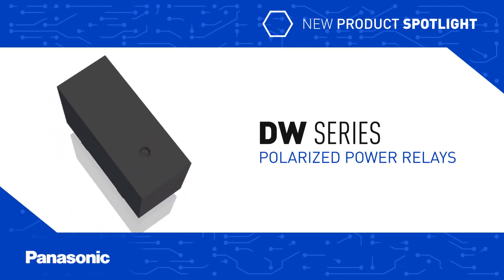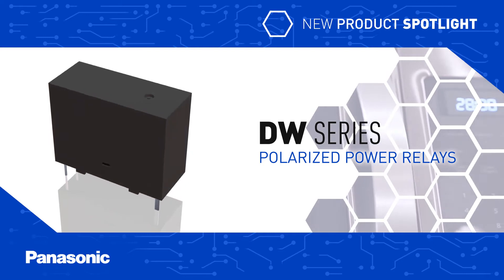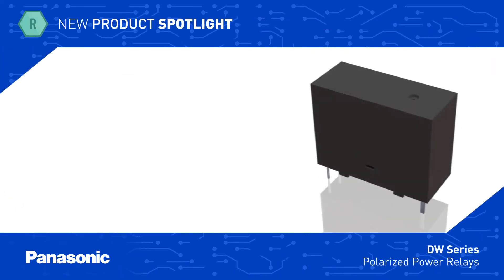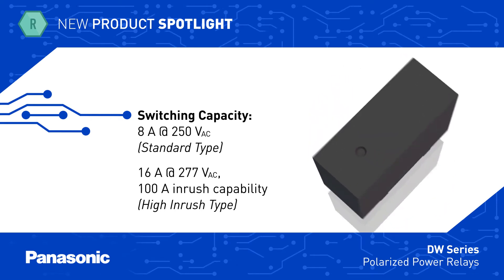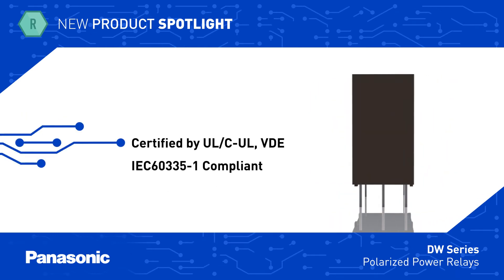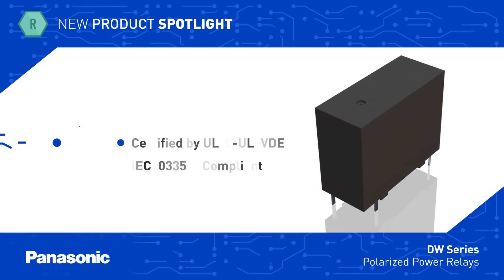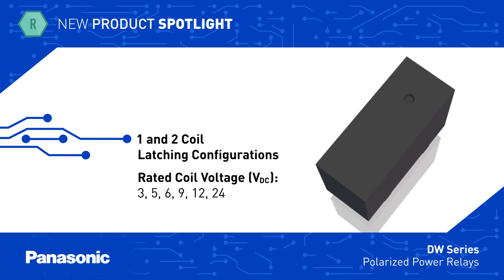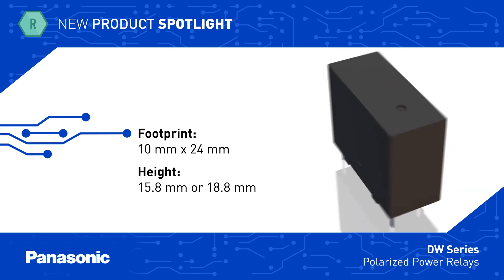New Product Spotlight: DW Series Polarized Power Relays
Panasonic's DW Series Polarized Power Relays feature up to 16A @ 277 VAC switching capacity in the same compact size. In addition to the DW Series lineup is the high inrush type that offers up to a 100A inrush capability with a 600W nominal operating power. The DW Series is available in 1 and 2 coil latching configurations.